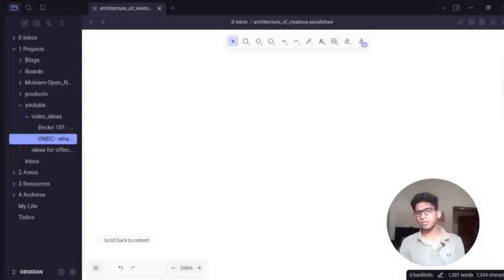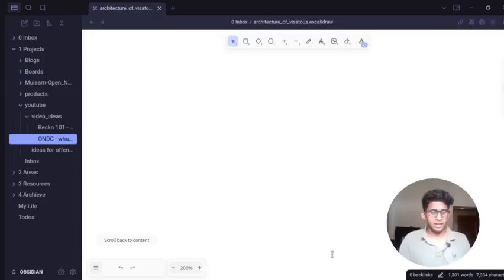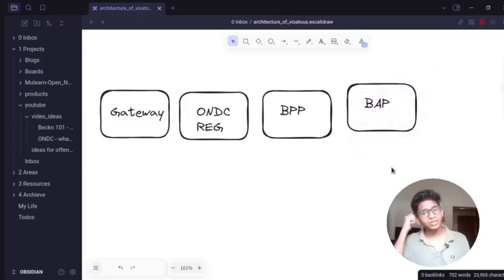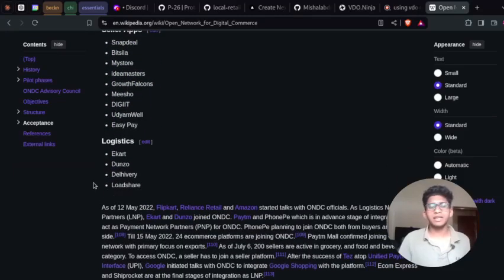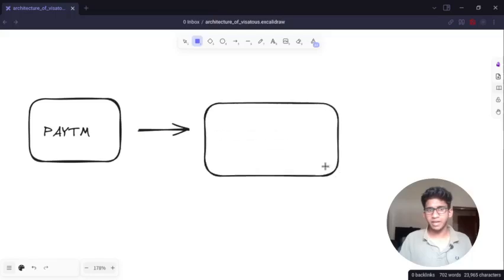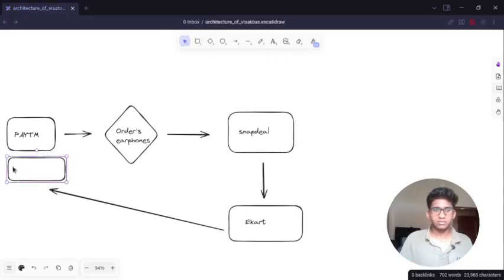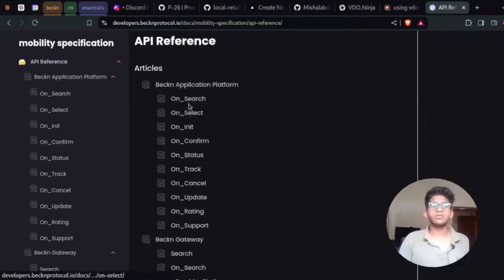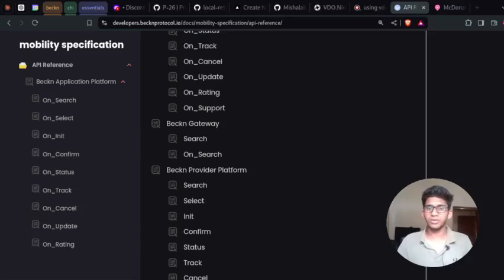What is ONDC ? Open Network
🔍 Discover the ONDC Network & Beckn Protocol: Revolutionizing E-commerce! 🛒📱

 📅 Schedule a FREE 30-Minute Call with Me!
If you want to learn more and explore the field of Open Networks, click the link below and book a free 30 mins call.

Learn how ONDC (Open Network for Digital Commerce) is transforming online shopping and services using the Beckn protocol. This video breaks down:
✅ Beckn Components: Registry, Gateway, BAP, BPP
✅ Real-world examples: Booking rides with Namma Yatri
✅ Searching for products: Magic Pin watch search explained
✅ Benefits of ONDC for consumers and businesses